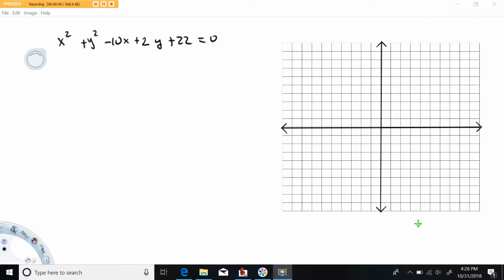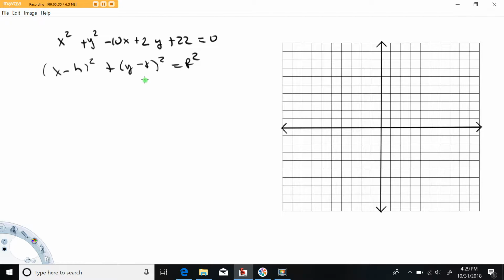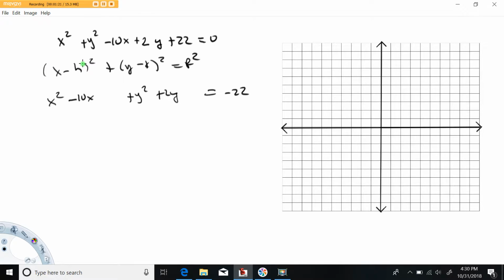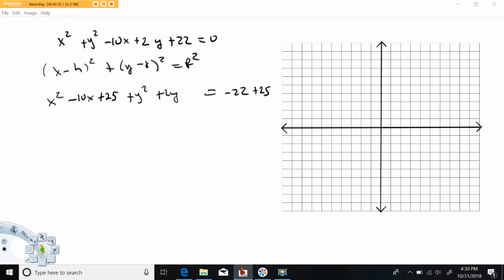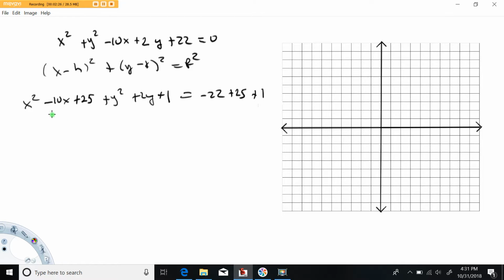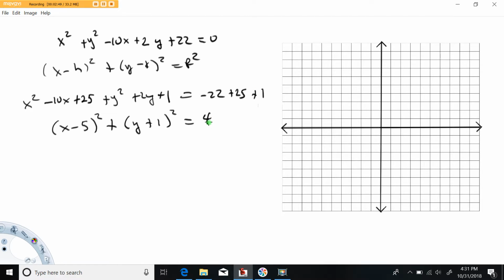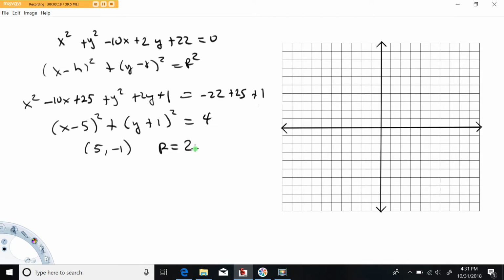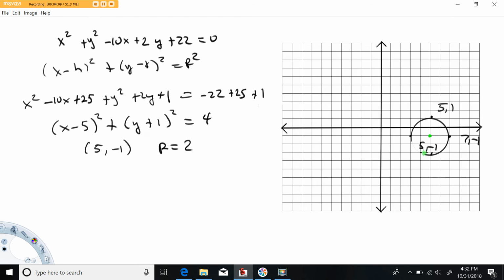graphing circles video 3